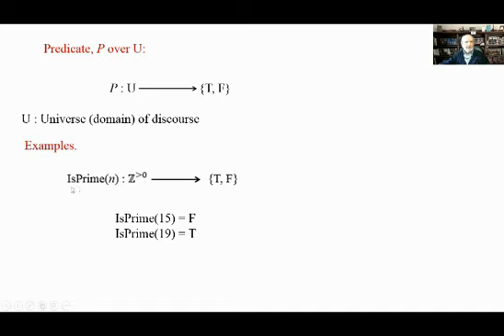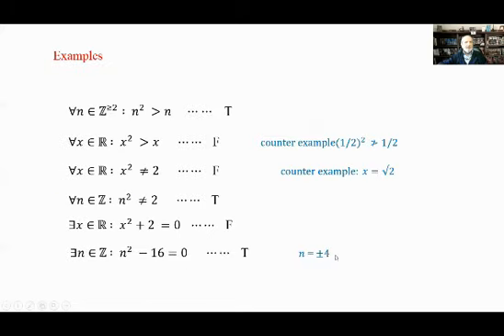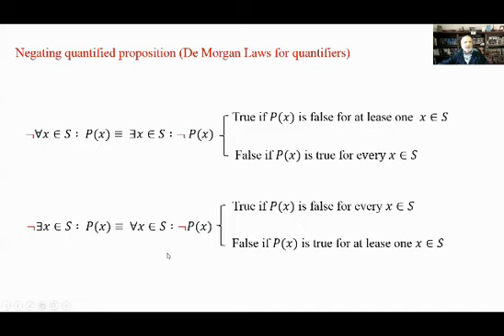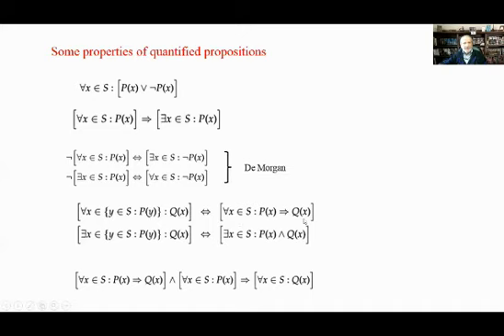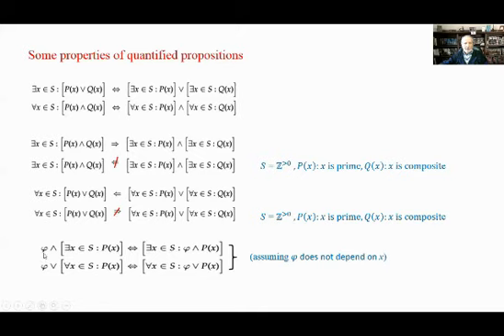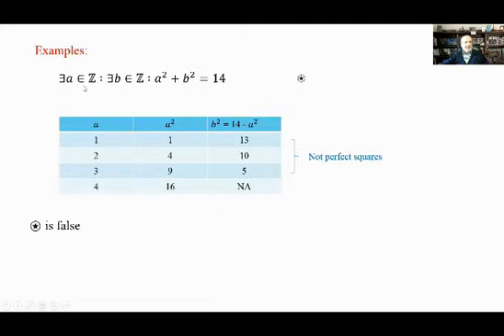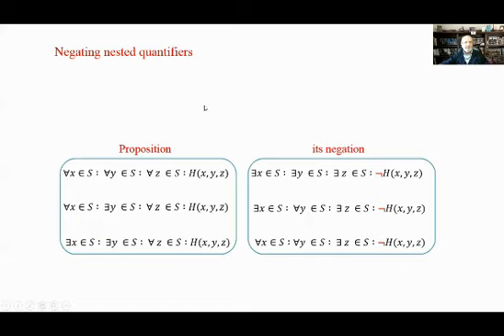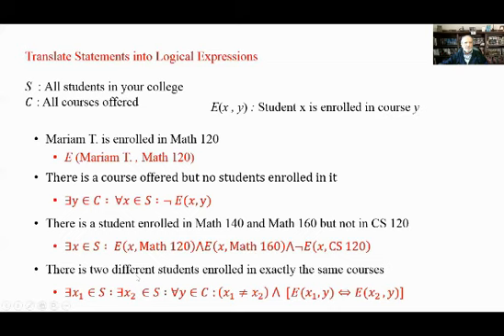Logic Theory Part 3: Predicates & Quantifiers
Predicates and Quantifiers